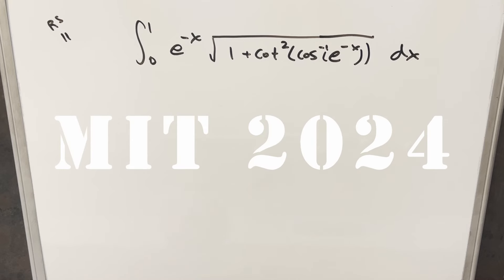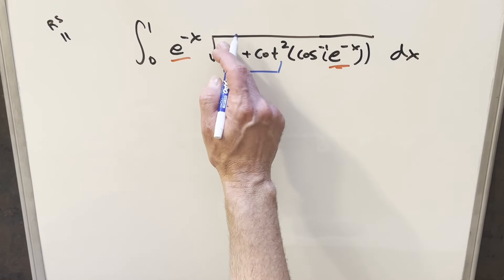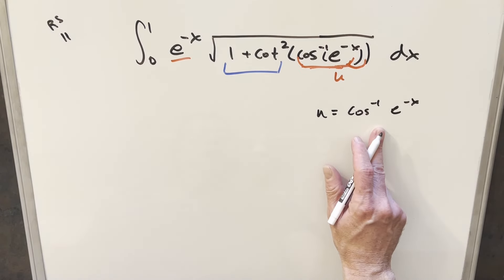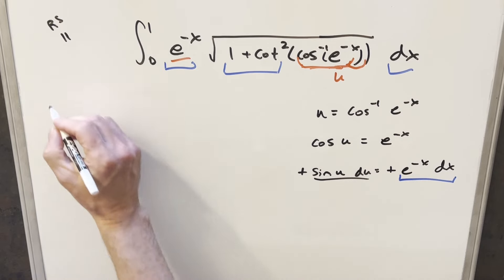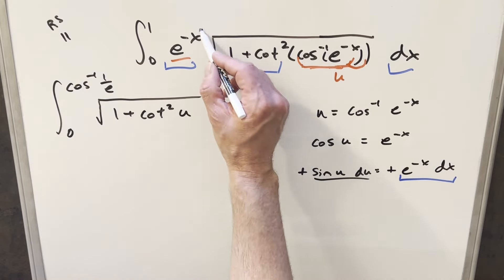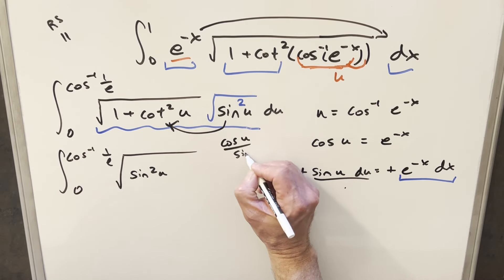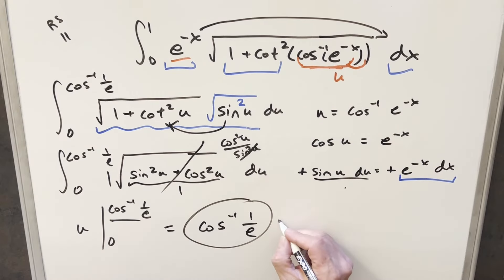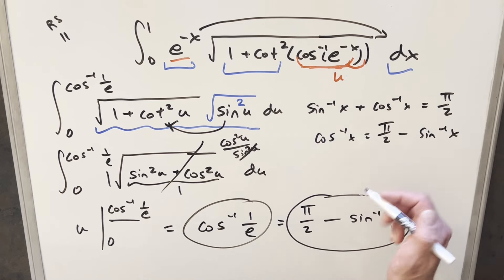MIT Integration Bee 2024 Regular Season #11